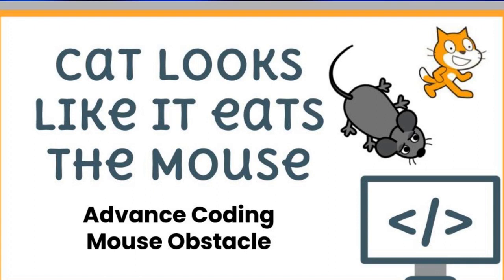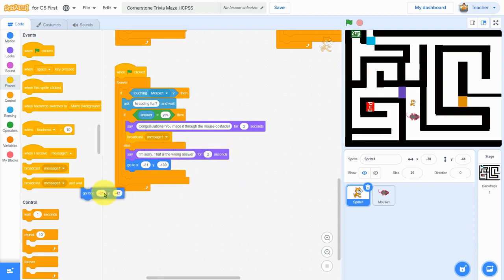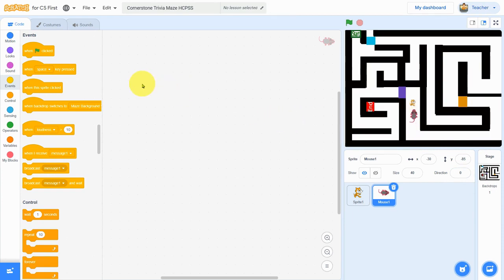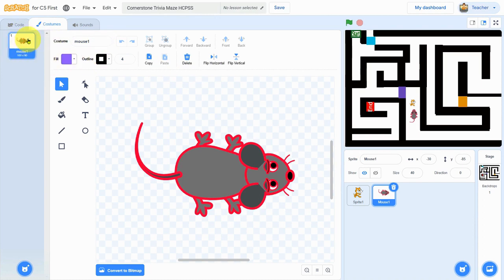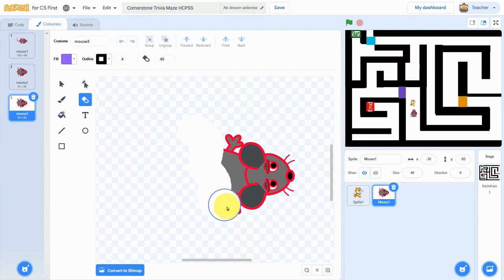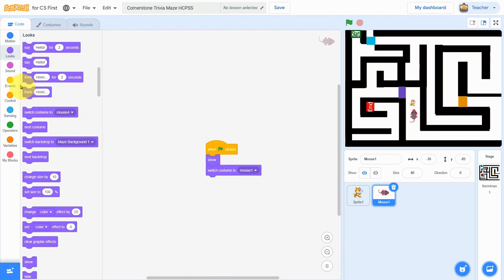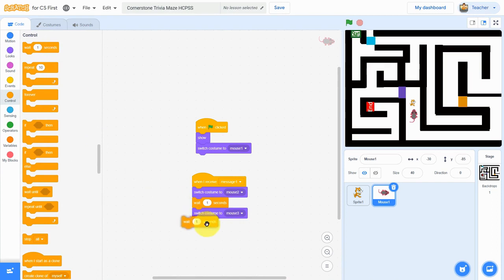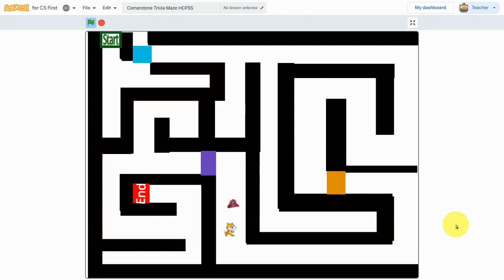Coding the Mouse - Mouse Gets Eaten